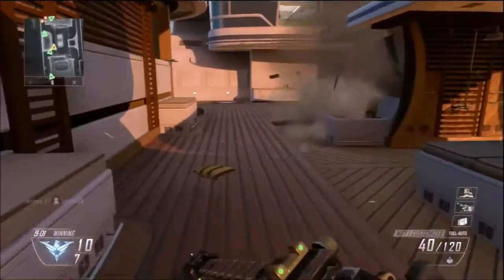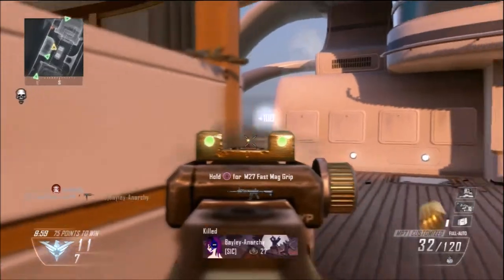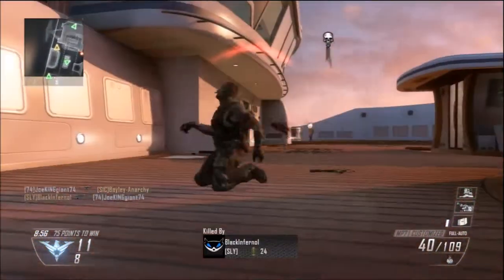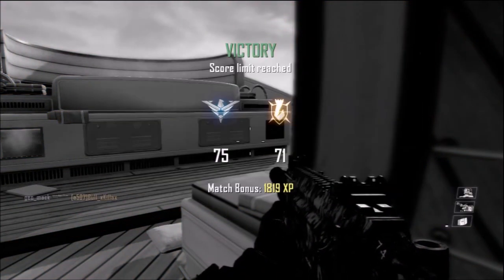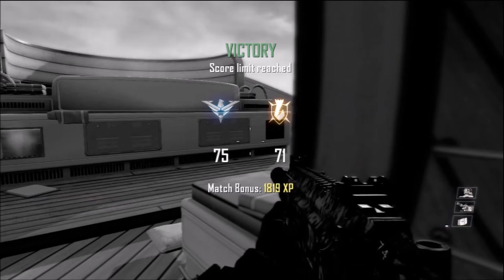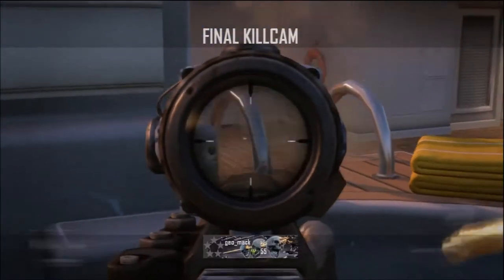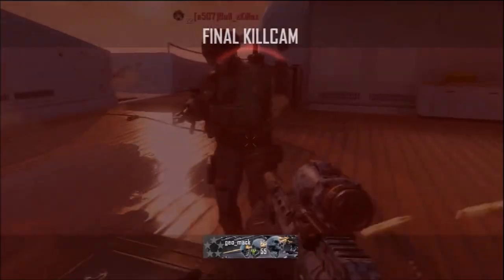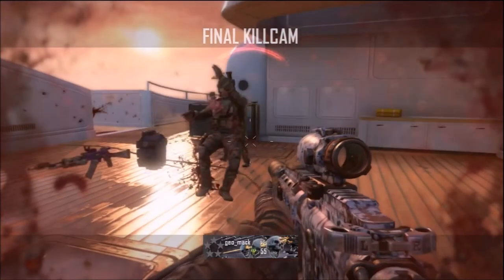Call Of Duty Black Ops 3: All DLC Maps and DLC Weapons of My Wish List